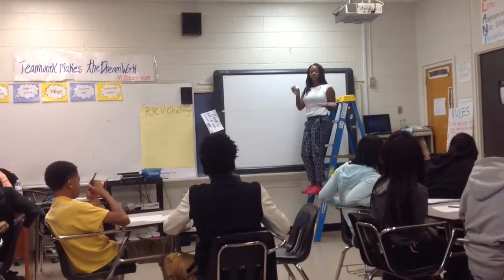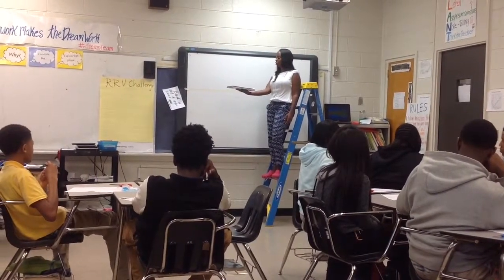RRV Challenge 🚀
description